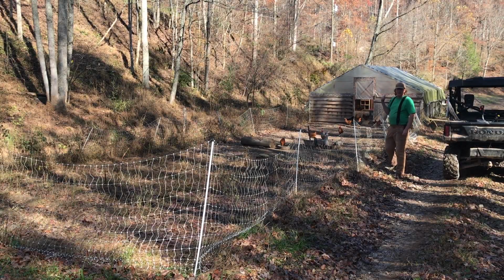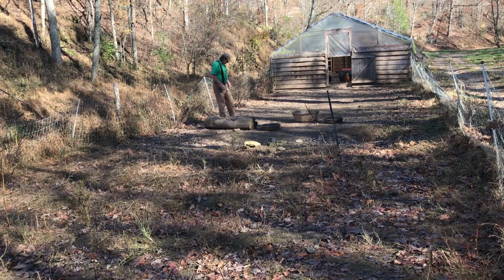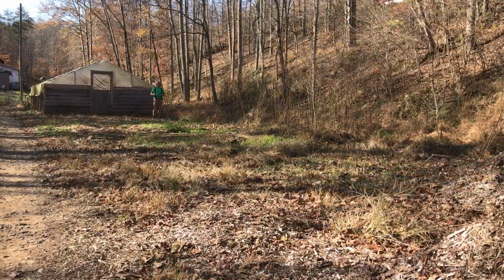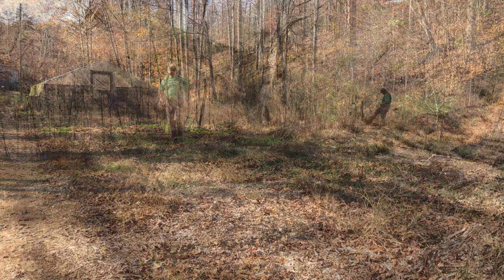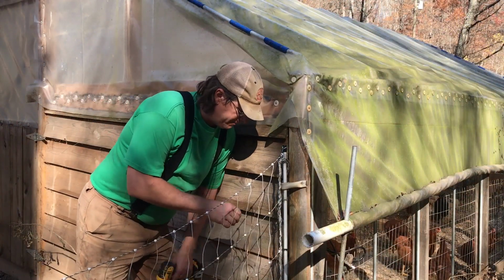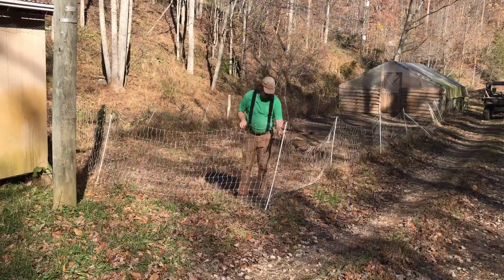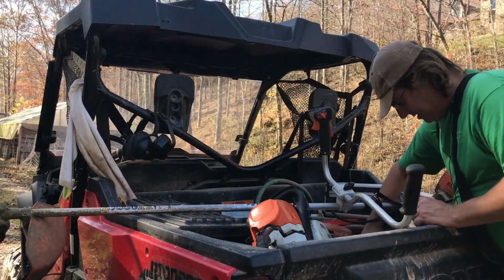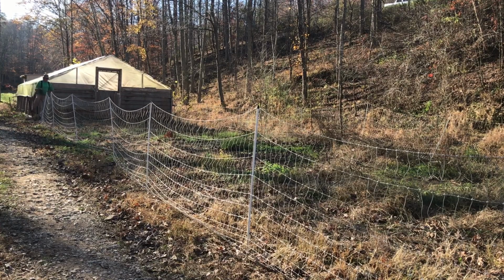Rotating Our Greenhouse Chickens (with CHALLENGES)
In this video, we take advantage of our greenhouse double doors to rotate the chickens to the opposite end. This will give them new yard to eat down and compost while still giving them access to the green house. This also allows me to plant a cover crop in the old yard.